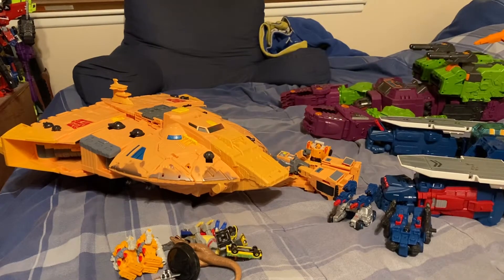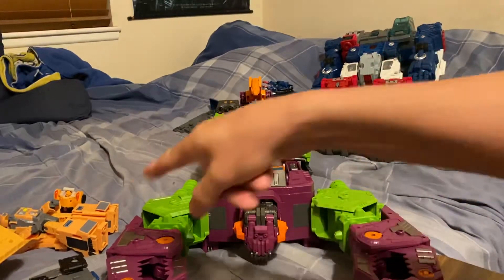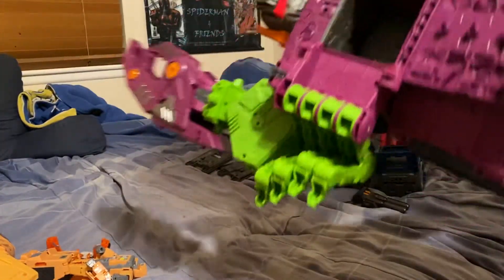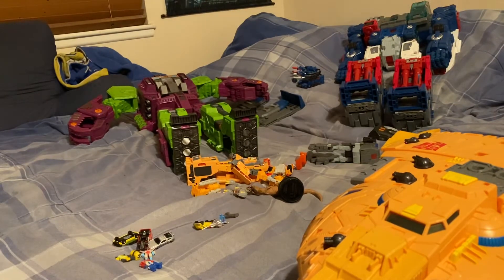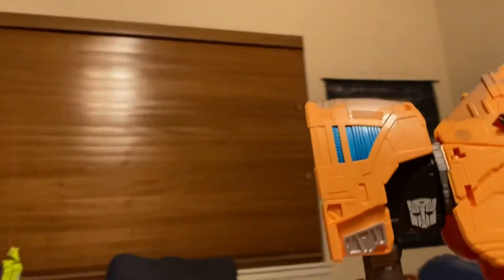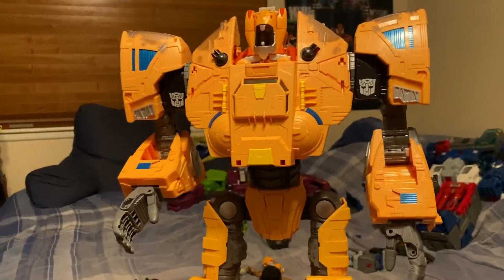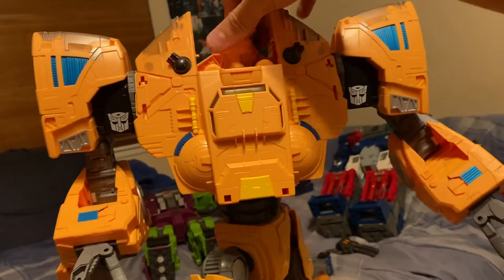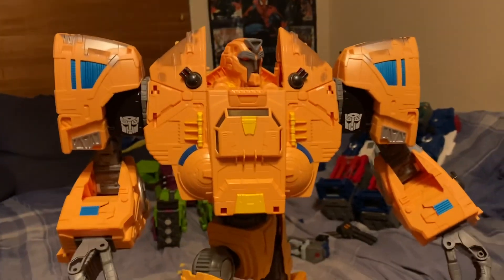Custom transformers Titan class ark (the quiet ratchet mod) + response to transformation.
I customized this guy to be quieter and for the head to fold into the chest.

I compare the different transformations to other Titans

I discuss ways to display and to add to the story of this character

I made him a headmaster.